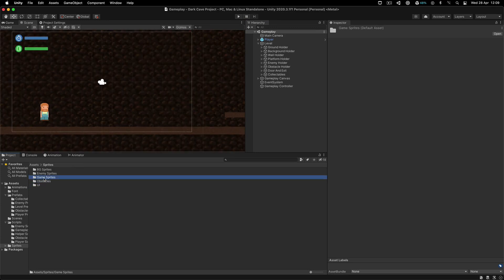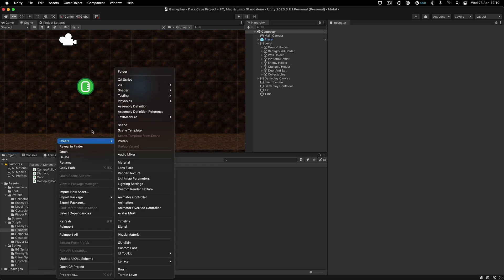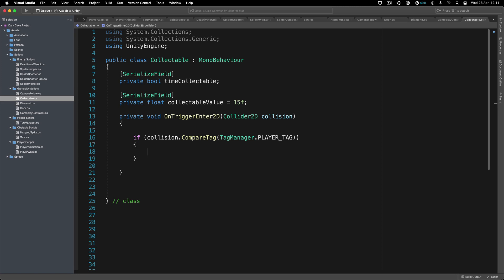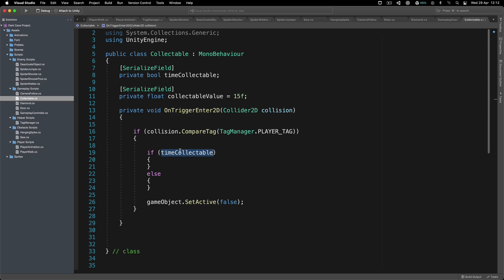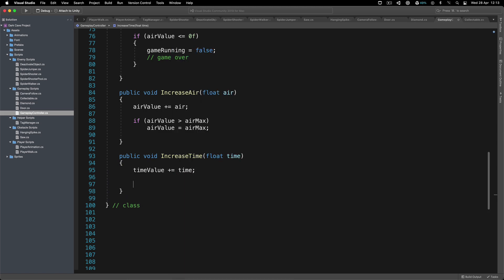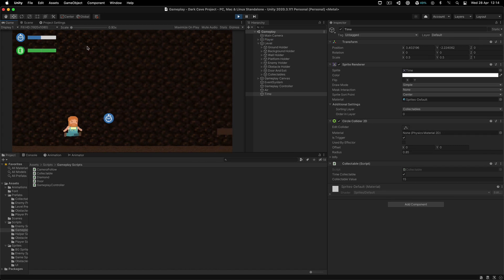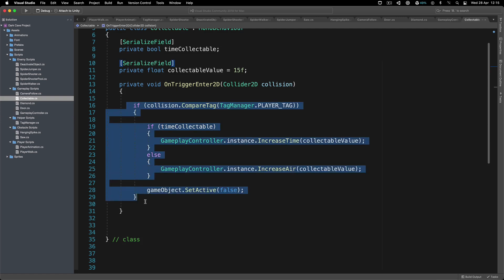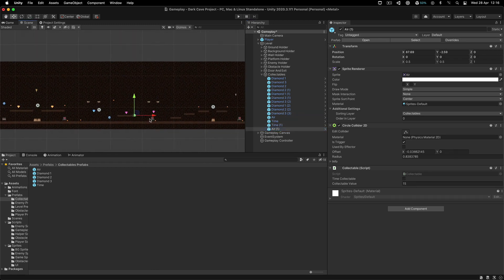Unity Platformer Tutorial #18 - Time And Air Collectables